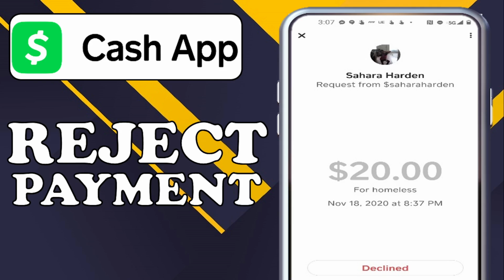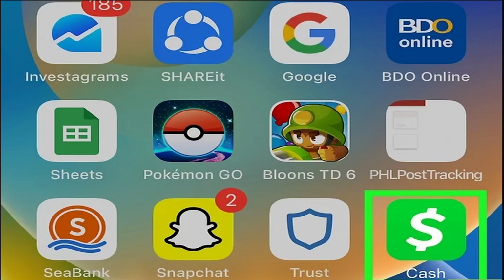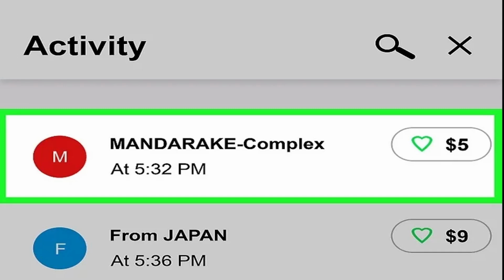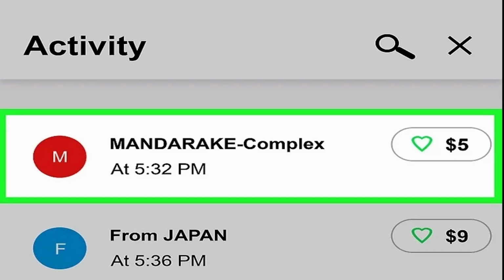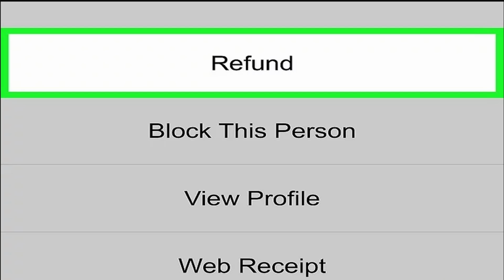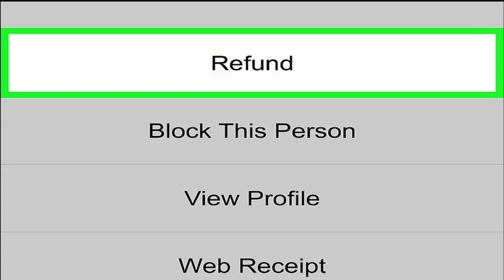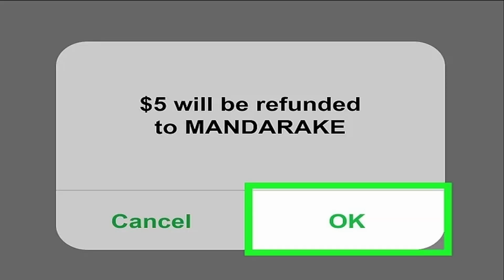HOW TO DECLINE PAYMENT ON CASH APP (2026)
HOW TO DECLINE PAYMENT ON CASH APP

In this video we show you HOW TO DECLINE PAYMENT ON CASH APP. If you want to know HOW TO DECLINE PAYMENT ON CASH APP then this is the perfect tutorial for you.